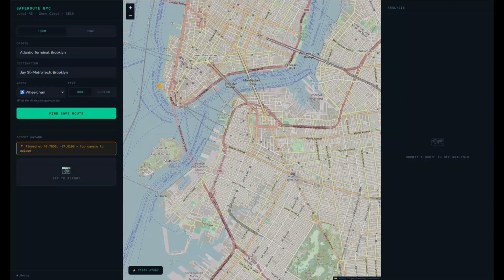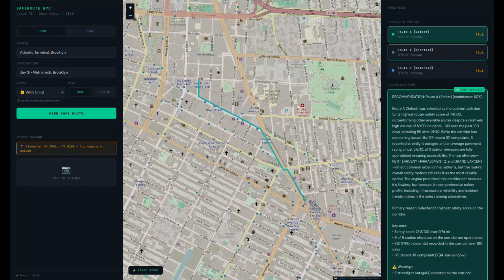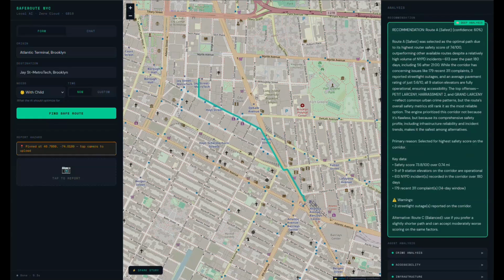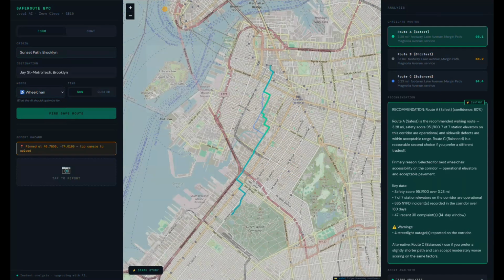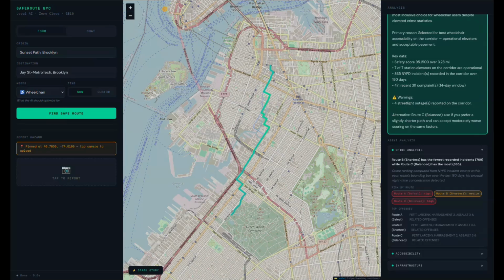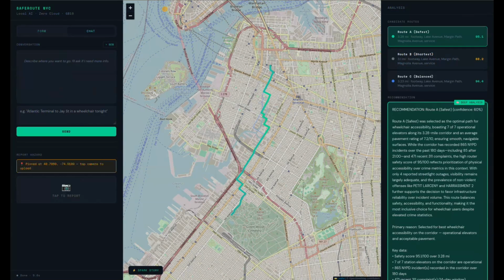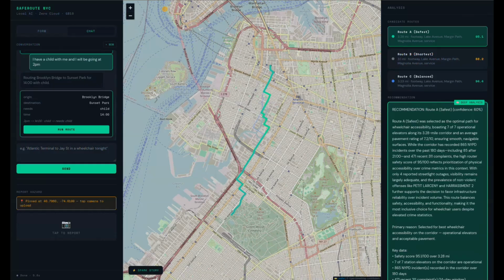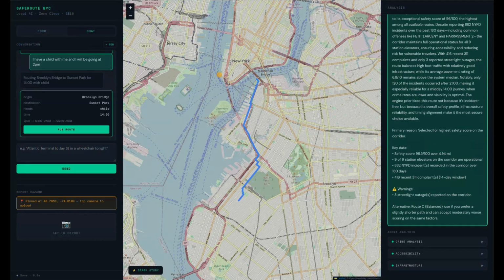SafeRoute NYC Demo